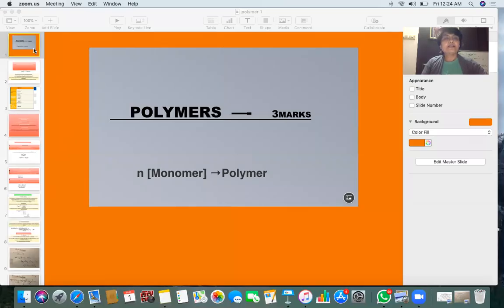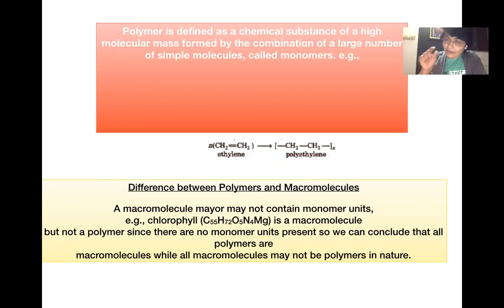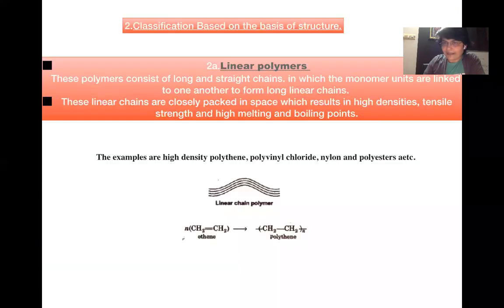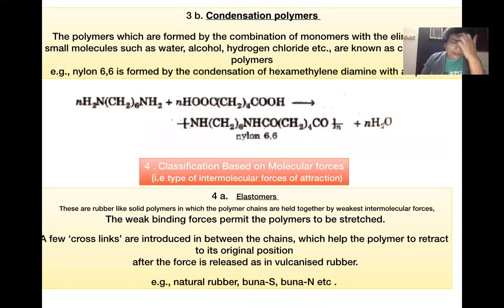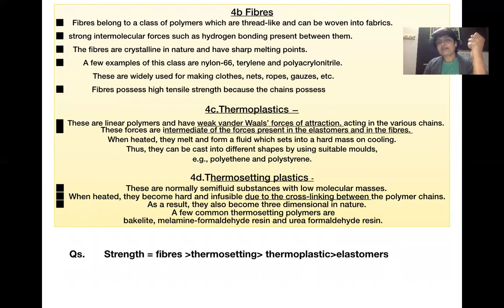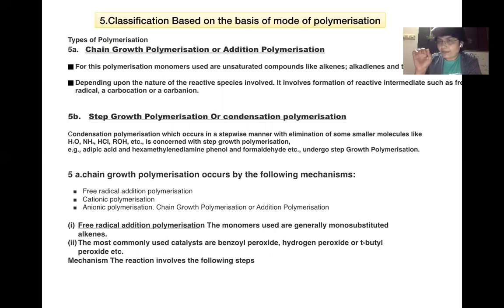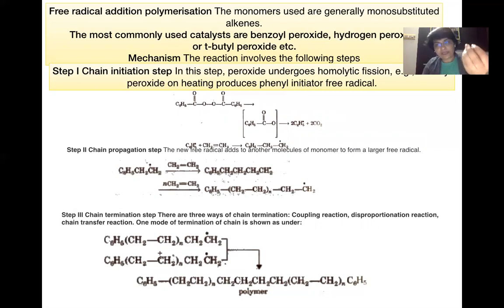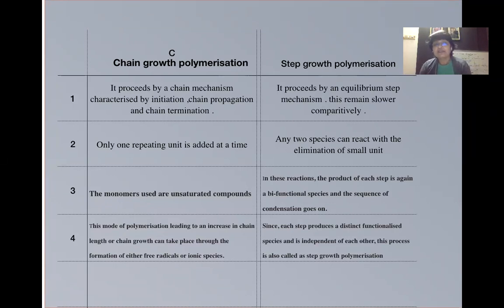polymers classifications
classification of polymers on the basis of different categories